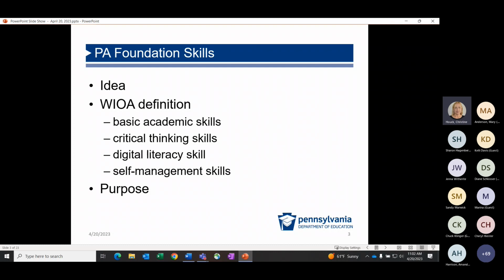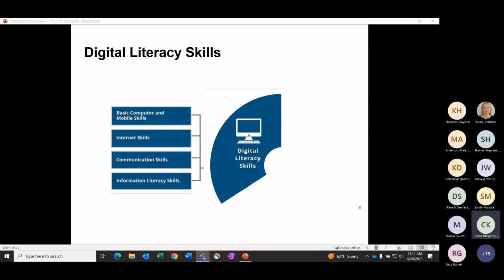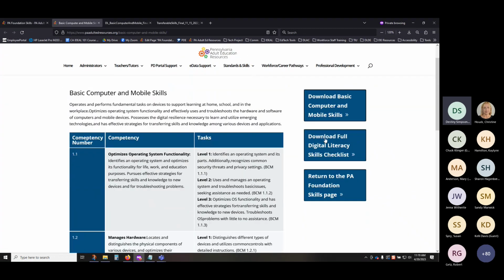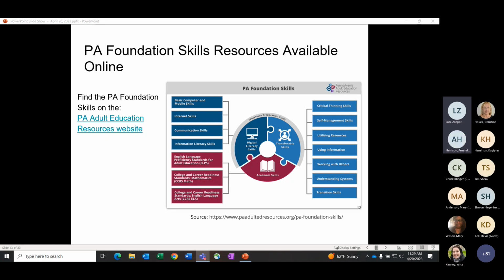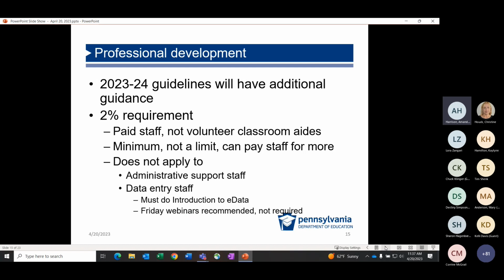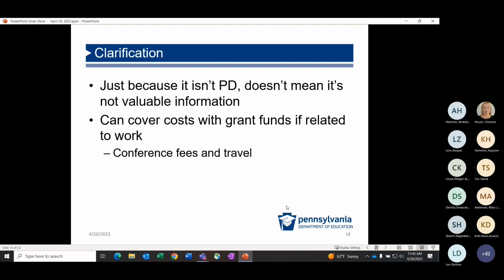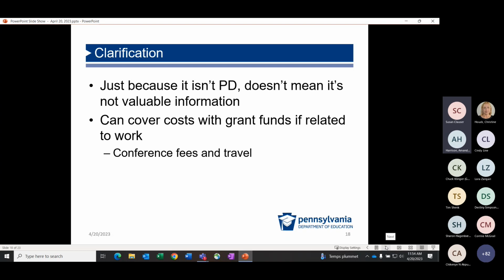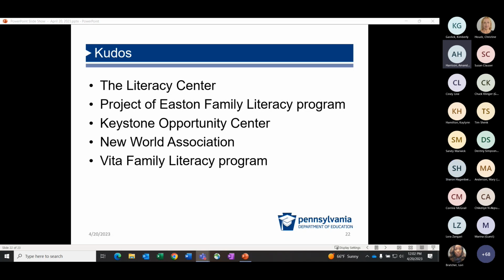Monthly Division of Adult Education webinar - 4/20/23 - Meeting Recording